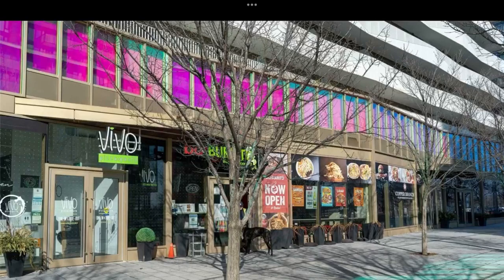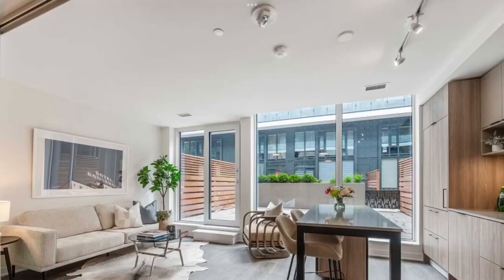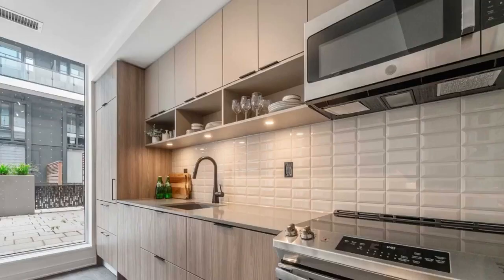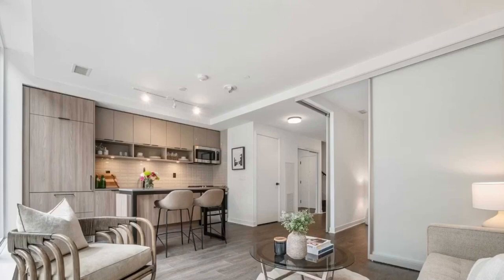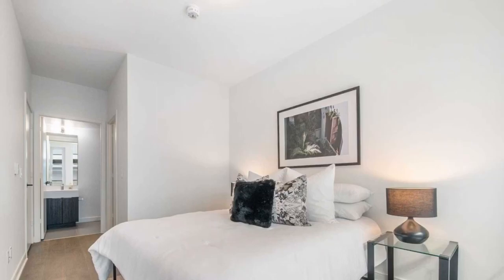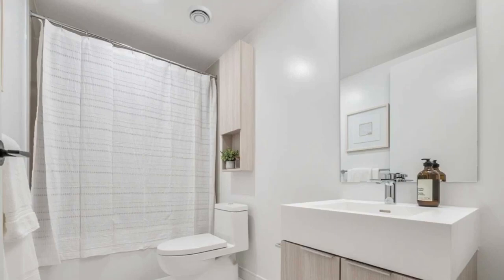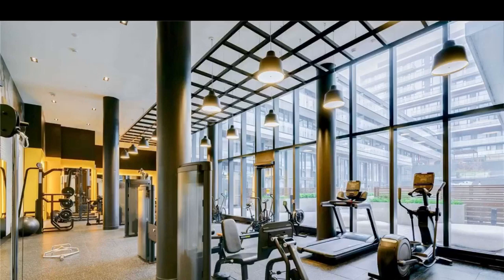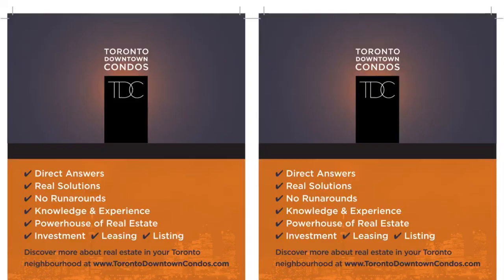Canary Commons Towns 180 Mill St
• Canary Commons Towns
• 180 Mill Street,  Toronto
• DVP’s Exit is seconds from Main Door
• Lowest Price for a 3+ Den with Park | Locker
• Townhouse Floor Plans that are Practical
• George Brown College Built in Campus
• Tons of Thrilling Amenities
• Outdoor Terrace with BBQ’s
• Condo’s Own Theatre Room